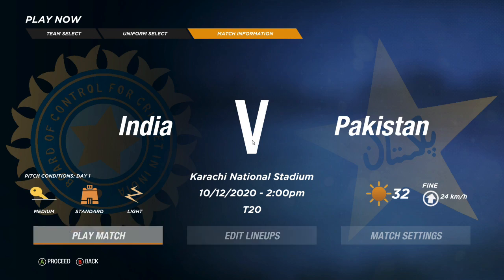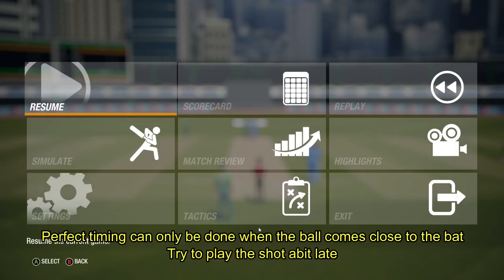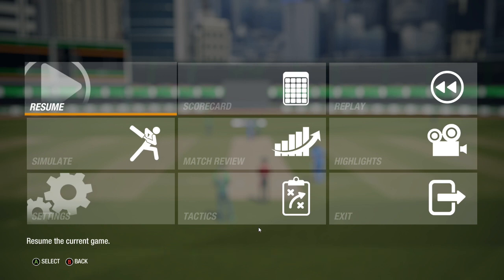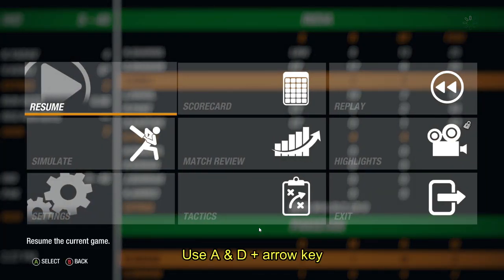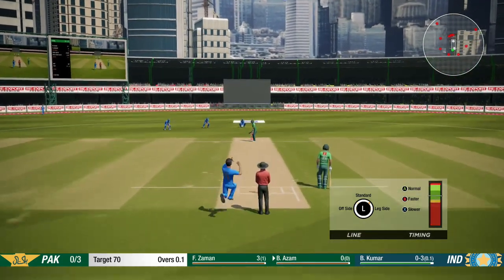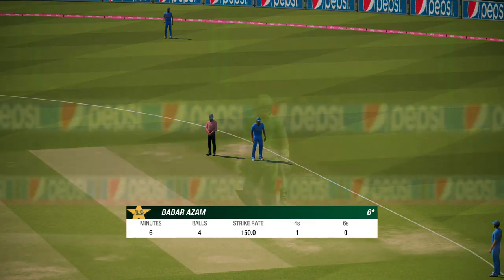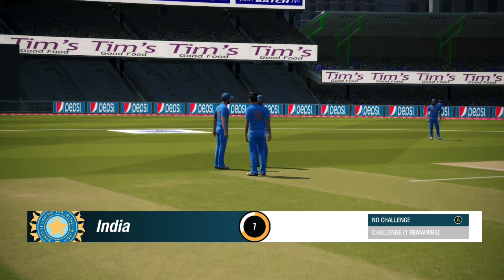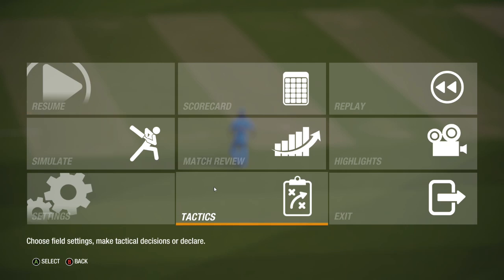cricket 19 keyboard controls how to play cricket 19 with keyboard? Without Controller or Gamepad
In this video I'll show you cricket 19 keyboard controls how to play cricket 19 with keyboard?. You'll surely learn from it try now.